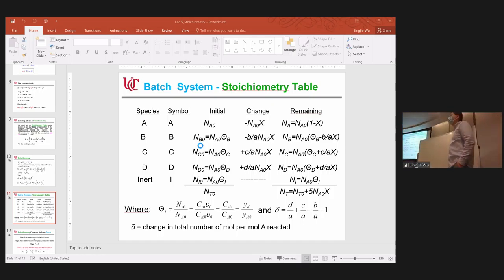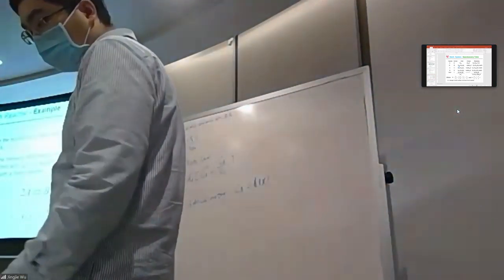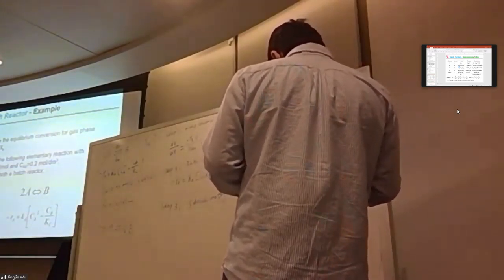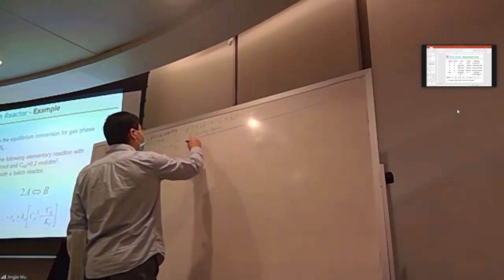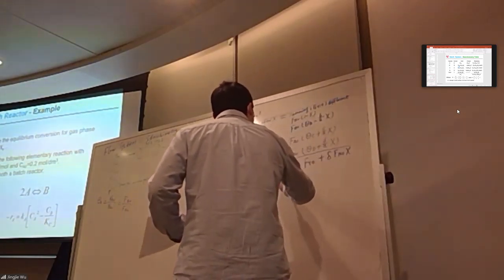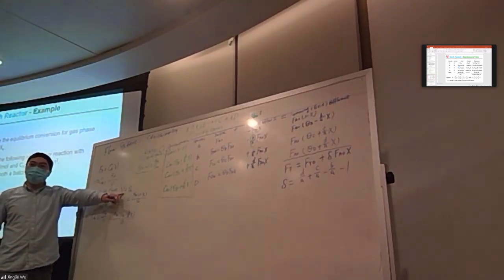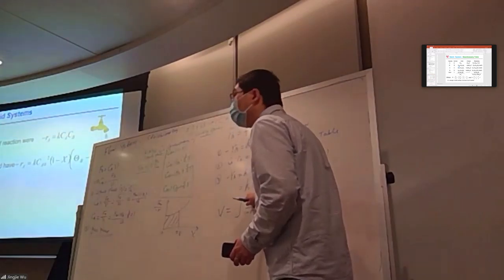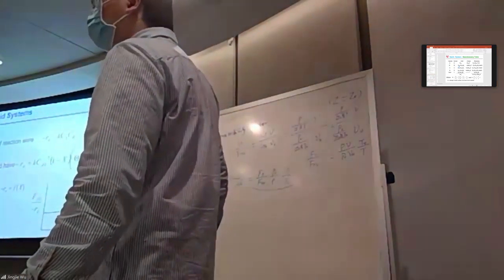Reactions: Lecture 2-2-2022